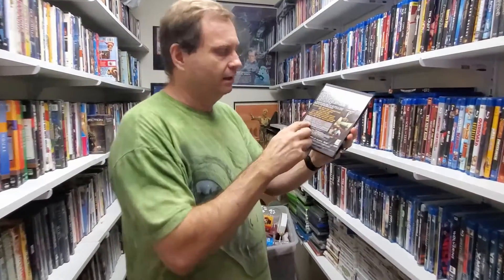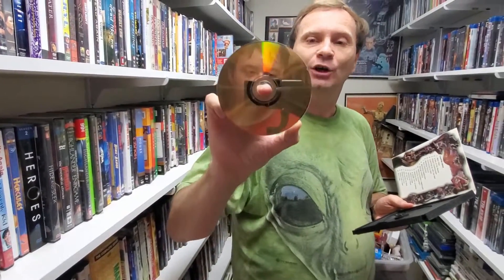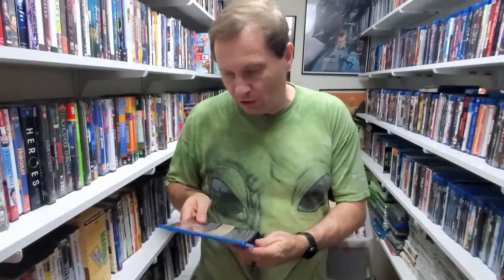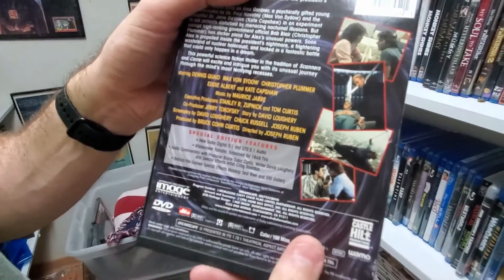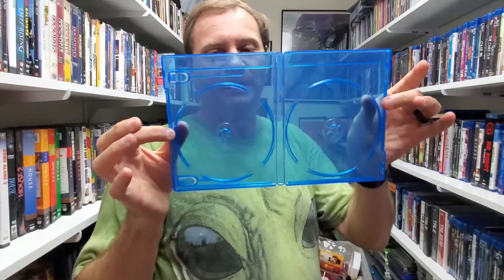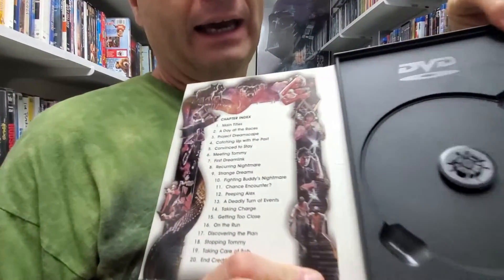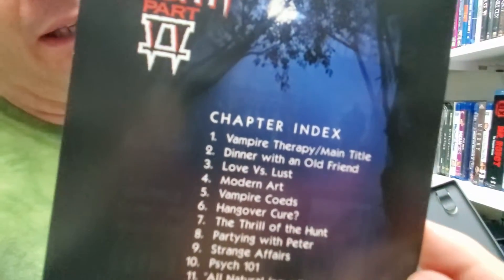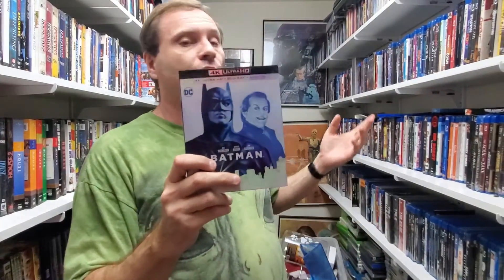Consolidating and Upgrading Physical Media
For physical media collectors, "upgrading" from DVD to Blu or 4k can be a struggle.  Do you keep the DVD?  What are some of the considerations?  Are there reasons to keep multiple copies of the same movie?  What do I do to try to reduce the footprint of my thousands of discs?